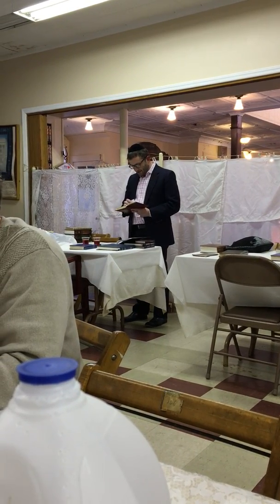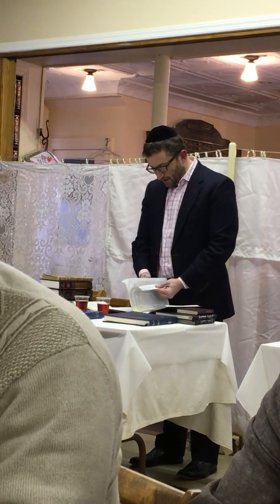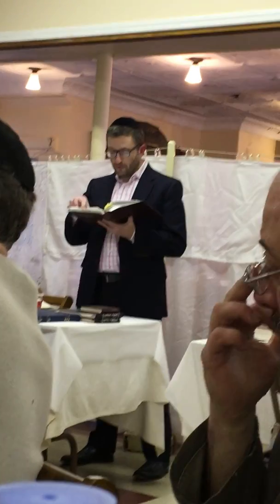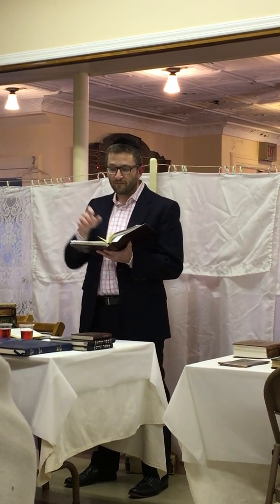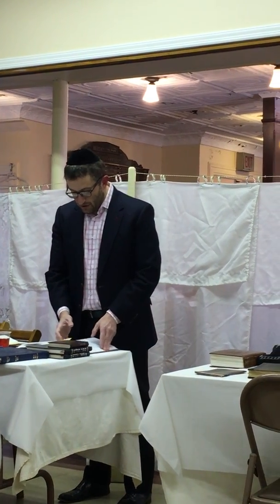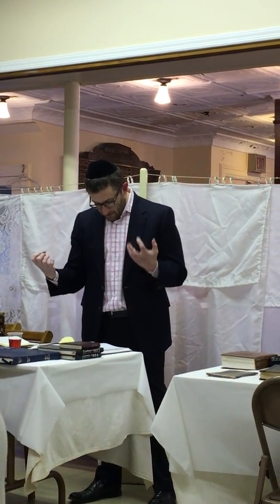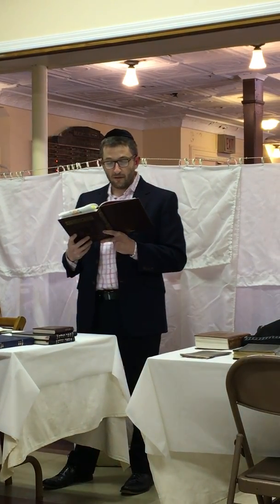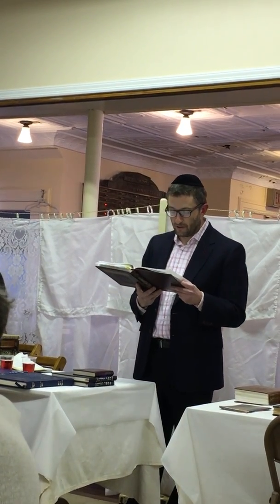Siyum L'Zecher Nishmas Victoria Galimidi A'H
First Yarseit of my mother-in-law Victoria Galimidi, Vittel bas Moshe.

5 Adar I 5776